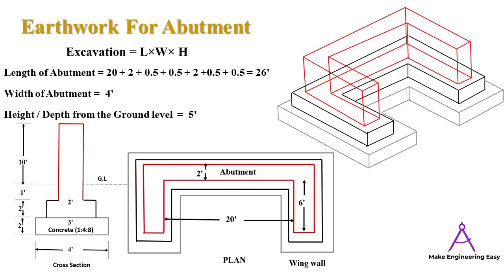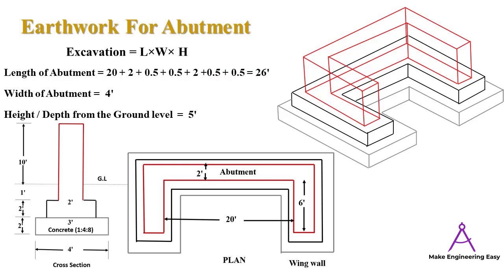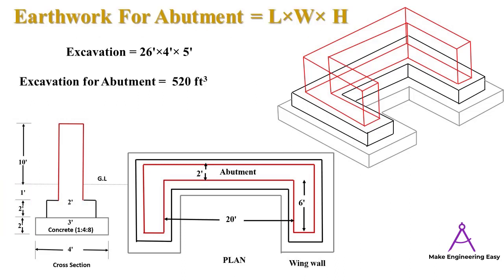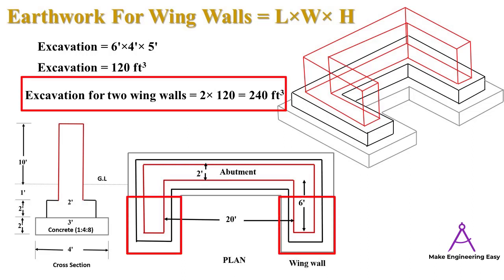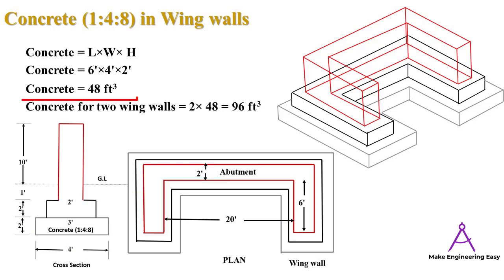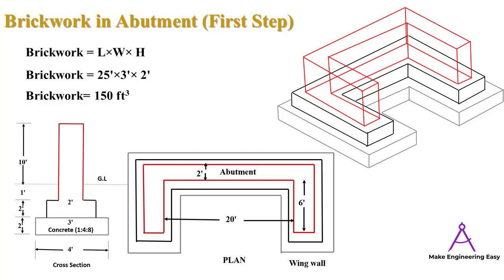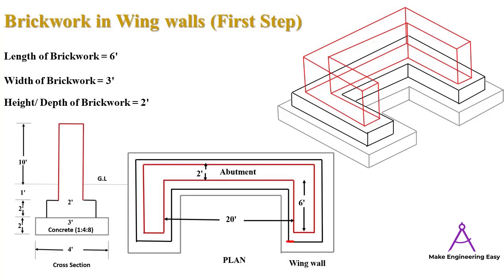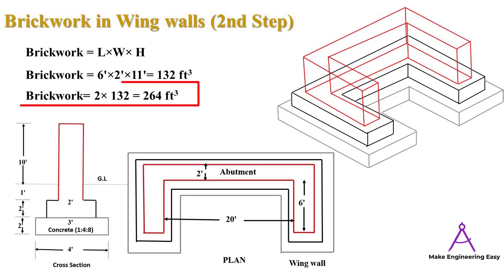Quantity Estimation for Abutment and wing walls for Bridges and Culvert I Bridge I Estimation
In this short video, the quantity Estimation of Abutment and Wing walls is Discussed in detail. The Quantity Include :
Excavation for Abutment and Wing walls
Concrete (1:4:8) for Abutment and Wing walls
Brickwork in Abutment and Wing walls